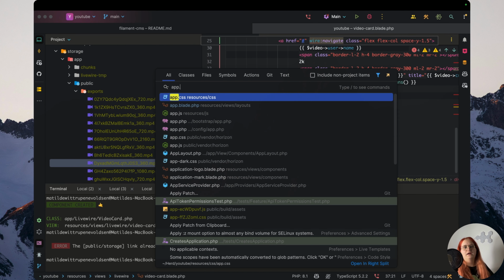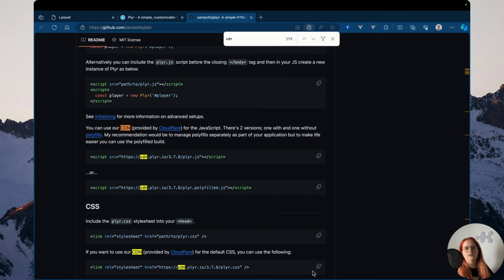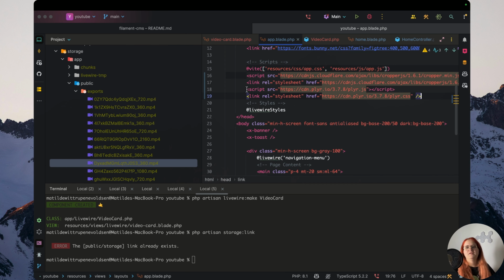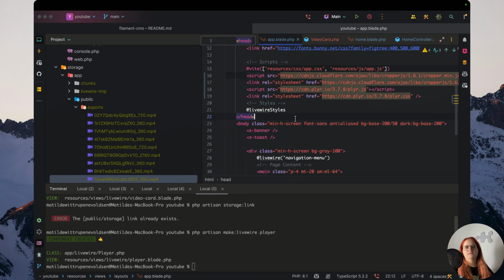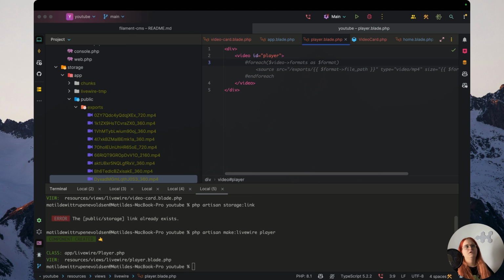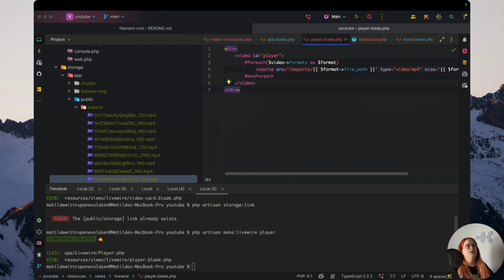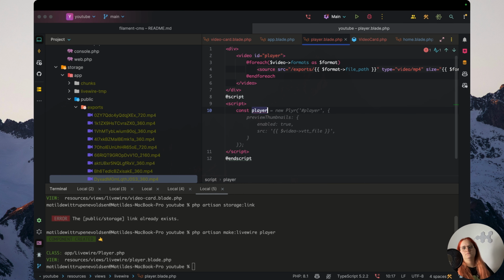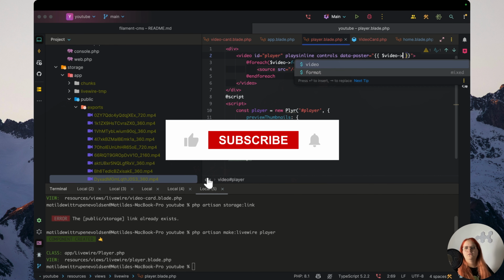How to create a YouTube clone with Laravel 10 | Plyr Installation | #16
In this video we will install Plyr.js for the video player.